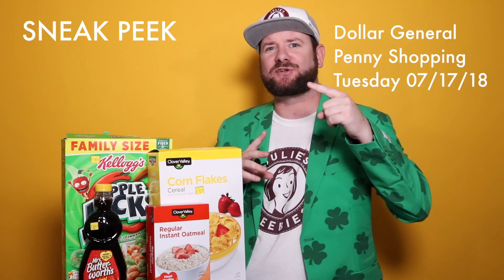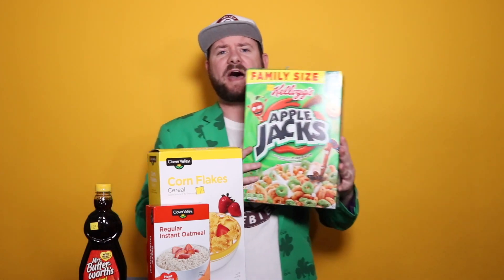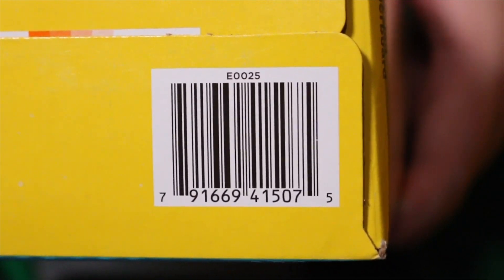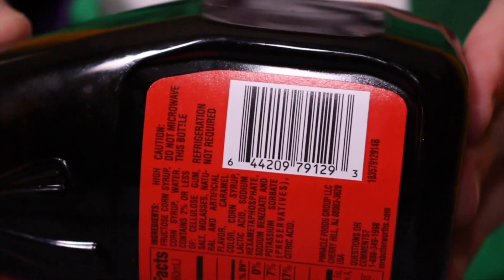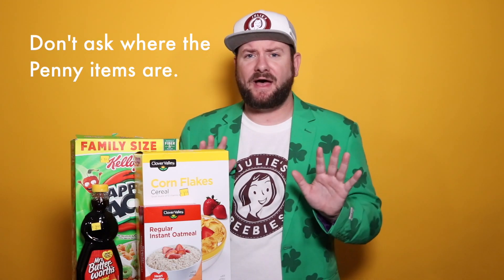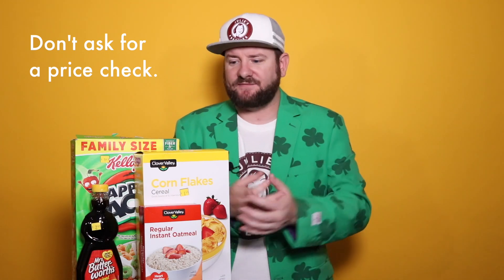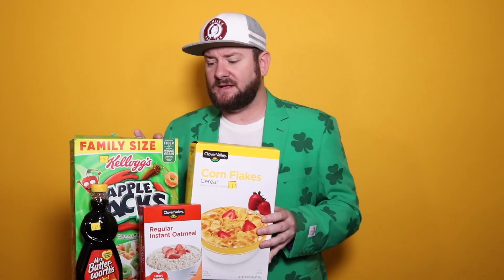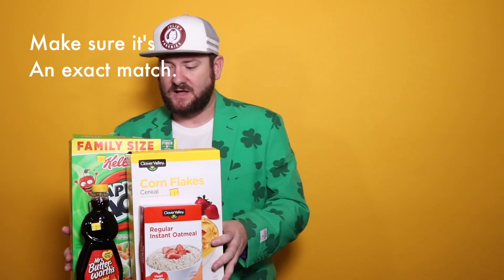Dollar General Penny List - July 17, 2018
FIRST: The number 1 rule of penny shopping is not to discuss it with employees. Yes they know it exists, yes corporate knows, yes managers know, but asking where pennies are or fighting with them could get penny shopping discontinued.

HEADS UP! Looks like we have new pennies coming to Dollar General on July 17, 2018. I did some legwork for everyone and picked up the items on the list so you guys will know what they look like as well as the UPCs.

I also put in a very short how to at the end of this video, so if you are new to penny shopping, helpfully that will help out :)

Keep in mind that these are NOT official until we can verify on Tuesday, but generally the sneak peeks are pretty accurate.